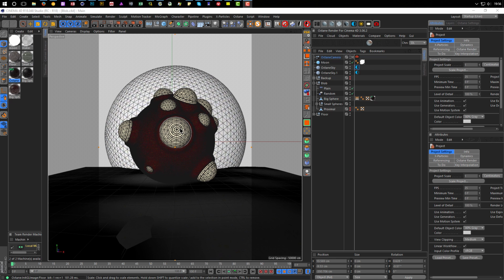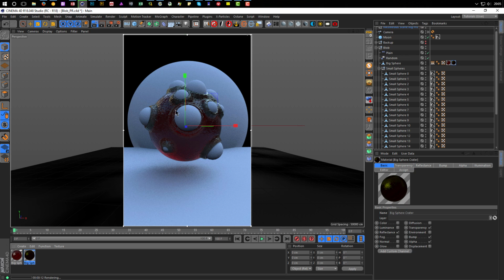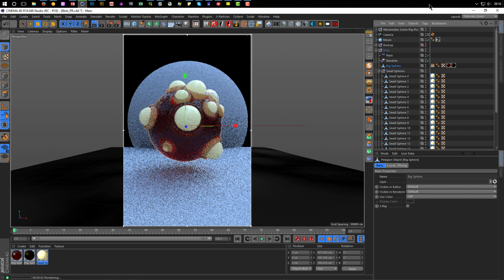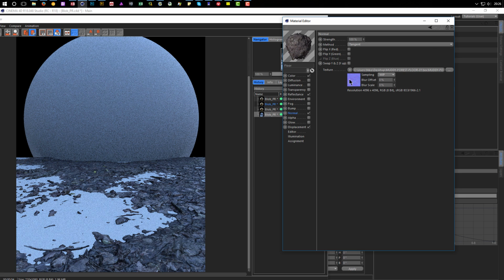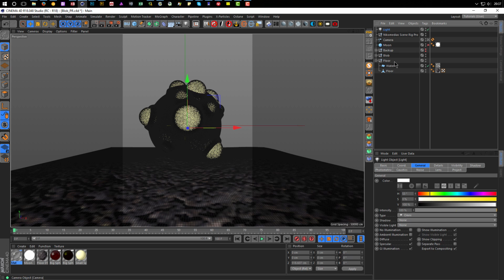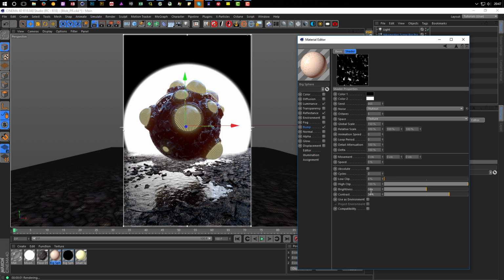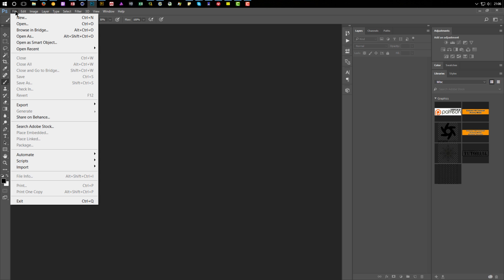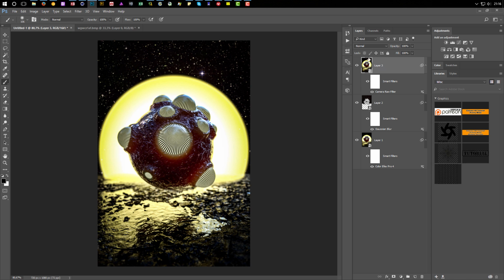Blobby - PR Texture (Cinema 4D - Tutorial)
So, hier ist nun der Funny Blob texturiert für den physical Renderer.
So, here is now the Fanny Blob textured for the physical renderer.

.:: LINKS ::.

.:: DOWNLAODS ::.

Project File:
Octane Render: